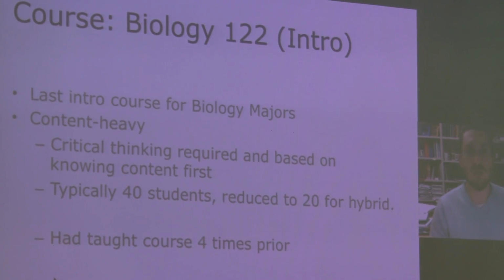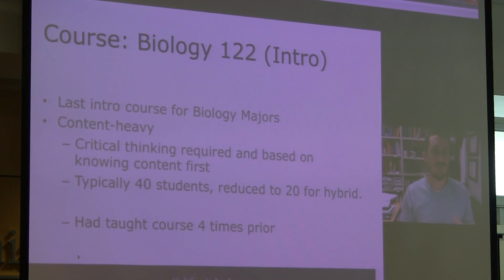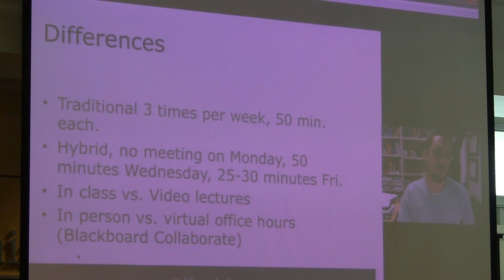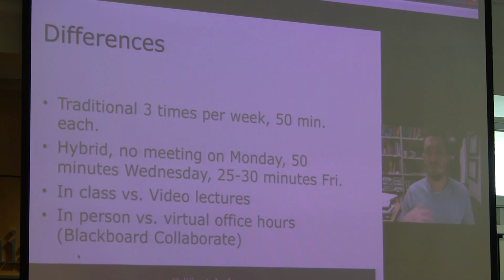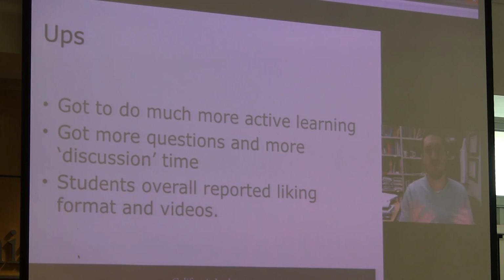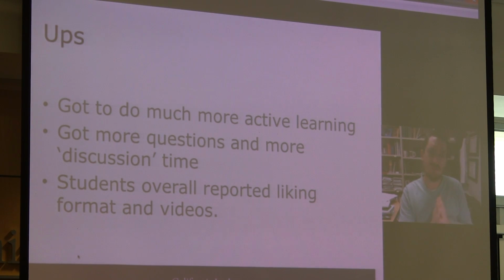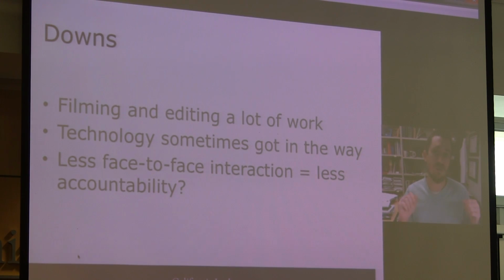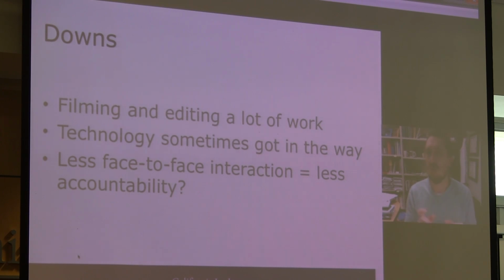CLU Winter Retreat Panel Discussion